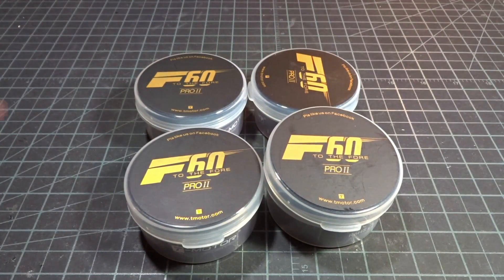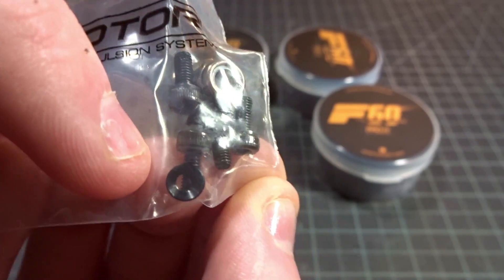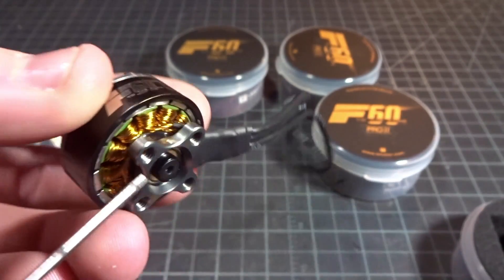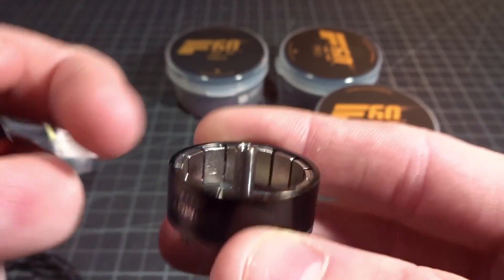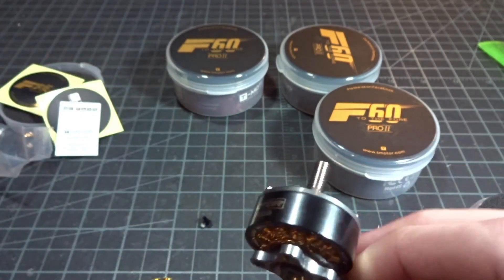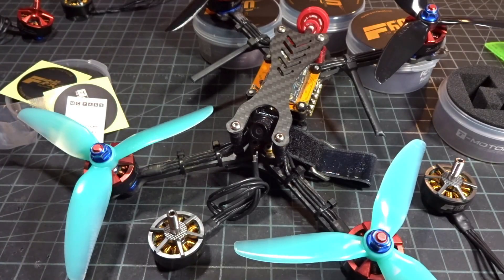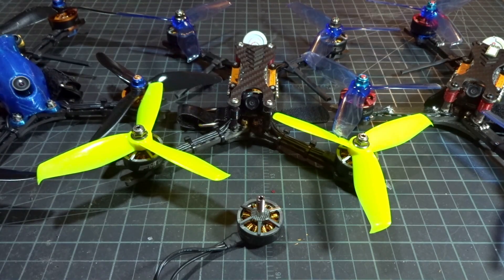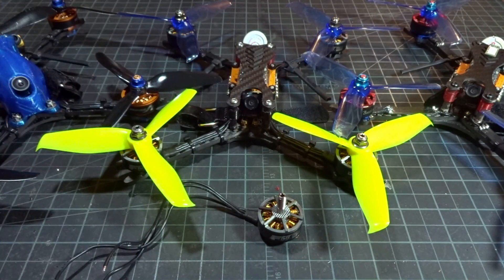T-Motor F60 PROII Review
I was expecting these motors to have balls out power, however I was surprised to find them providing somewhat lower response compared to other 2207s, however they were very smooth and noticeably more efficient.